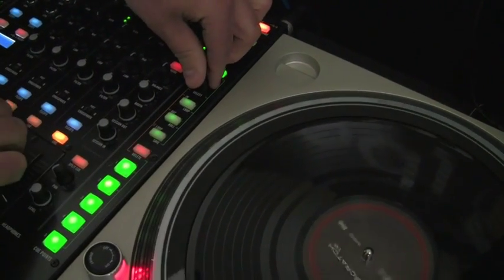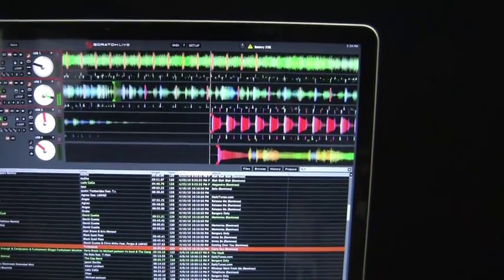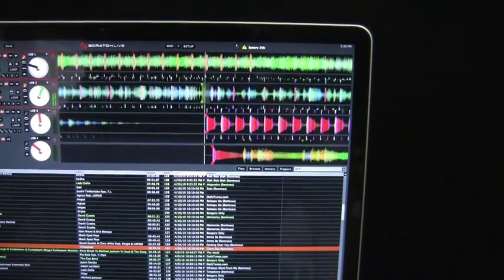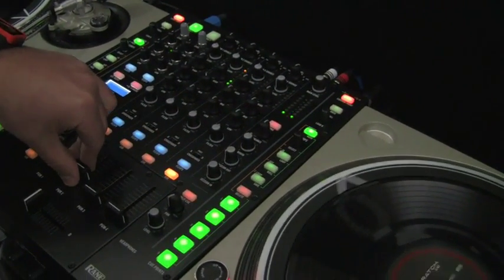Rane Sixty-Eight Cue Control & Loop Control Demo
DJ Ty from agiprodj.com shows us the Cue Control & Loop Controls on the new Sixty-Eight Mixer from Rane.

Enjoy our short overview on one of the many features the Sixty-Eight has to offer.  Cues, Loops, Auto-Loops, Loop Roll - it has it all.

Best of all, buy from an Authorized Rane dealer owned and operated by DJs for DJs.

866-PRO-MIXX
sales at agiprodj dot com